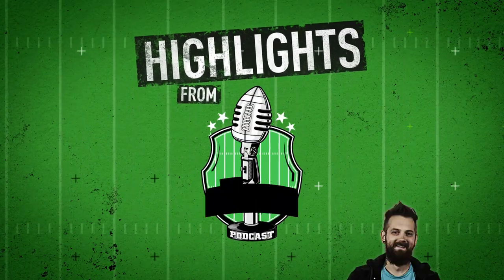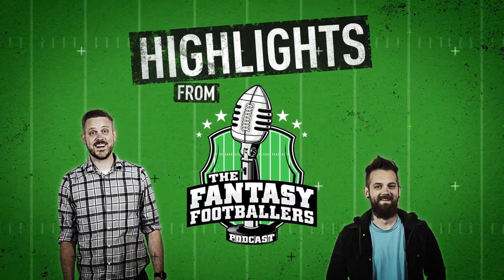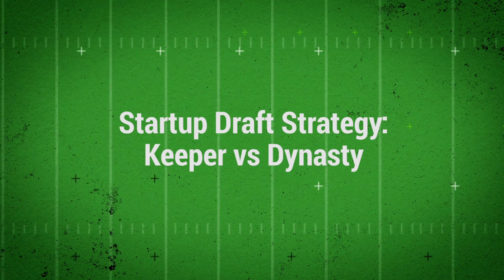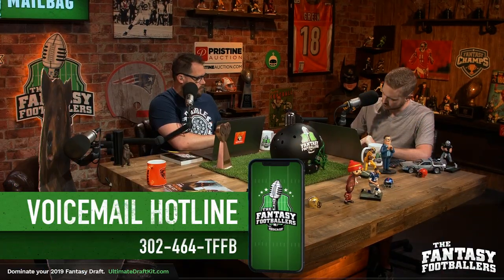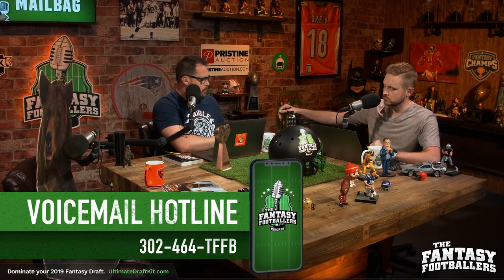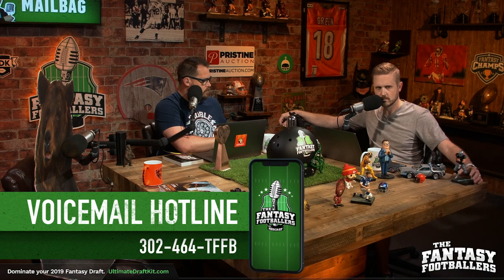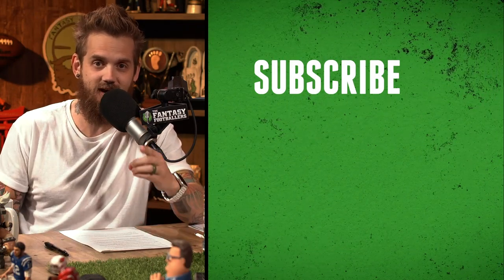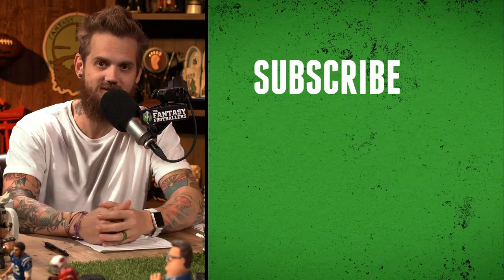Fantasy Football Draft Strategy: Startup Dynasty vs Keeper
How should your draft strategy change for a Keeper startup? The Fantasy Footballers discuss common mistakes and how to take advantage of your leaguemates in a Keeper league.